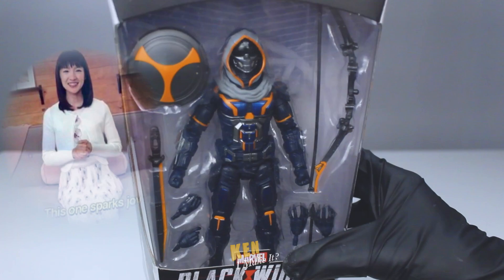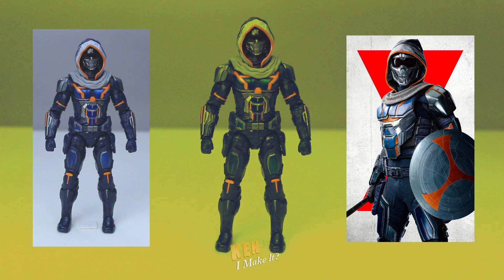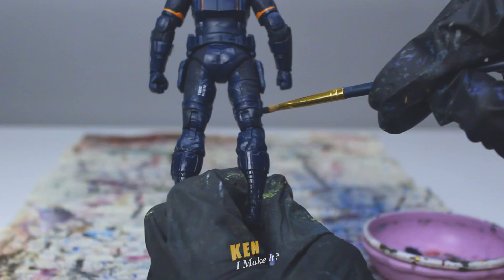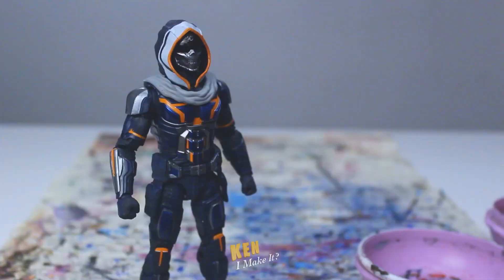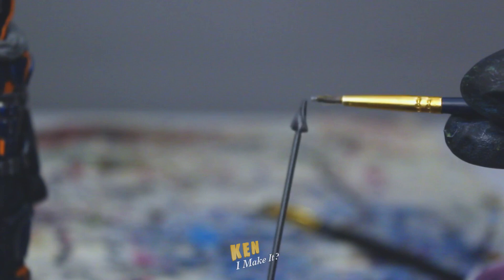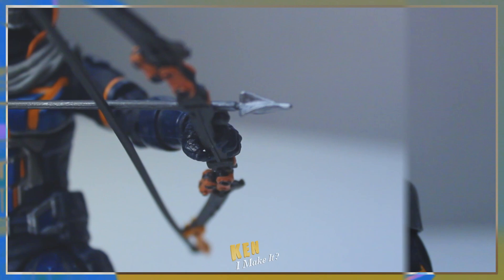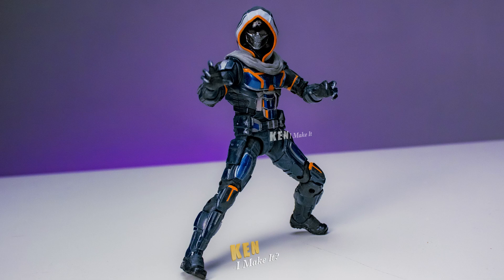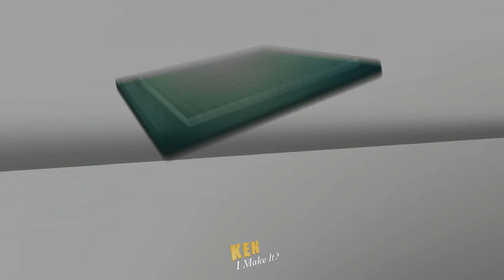Fixing Marvel Legends TASKMASTER Figure - Black Widow | Ken I Make It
This is a weird one. I wasn't into the figure at first, and now I love it. Taskmaster is so fun to pose.
I feel like I did quite a bit to the figure, but it also looks like I barely did anything to it at the same time. 🤣

Timestamps
00:00 -- Intro
01:25 --  Let's DeKenstruct!
02:21 -- Fixing the Body
05:46 --Fixing the Accessories
07:11 -- Before & After
07:56 -- Montage
09:07  -- Photoshoot